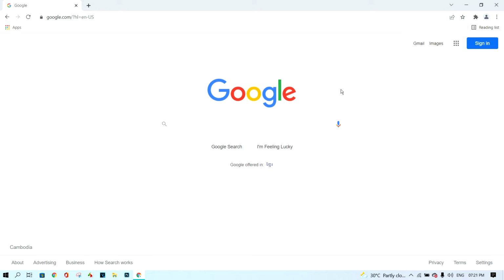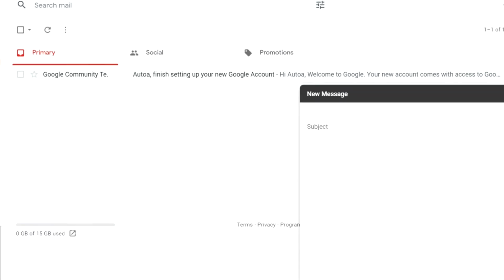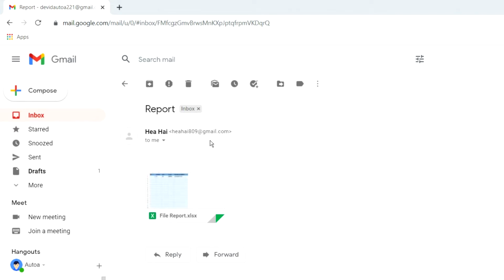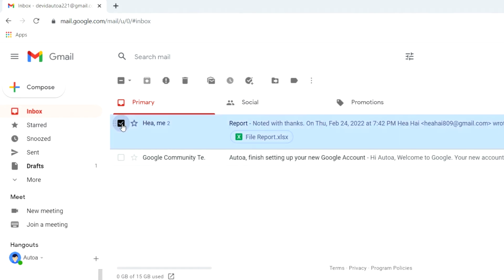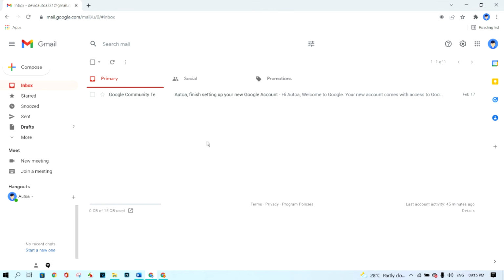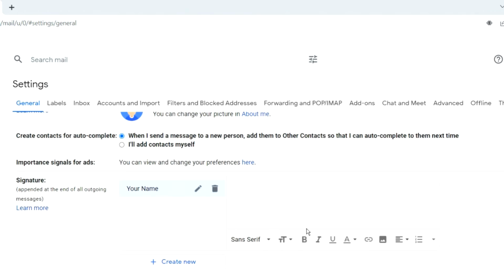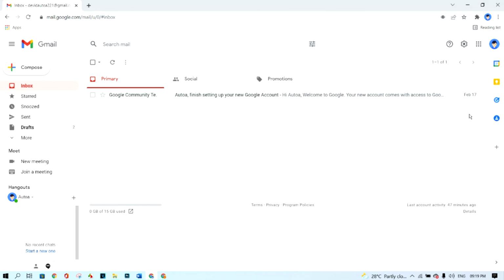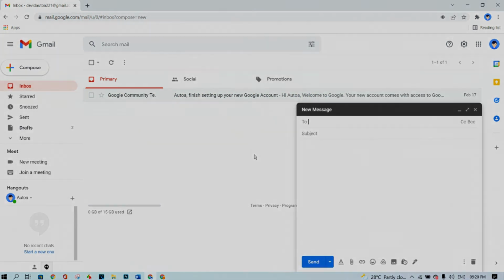5 Gmail Tutorial – Fist Time using G-mail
Hi guys in this sharing, I will show you about 5 basics in g-mail. With Gmail, most people use it for communication or send files to exchange documents. hopefully, this tutorial will help well use this app.

-Timestamp:

00:00  - Intro
00:31  - Sign in Account
01:15  - Send email
02:12  - Check email
02:29  - Reply Email
02:59  - Download file
03:27  - Remove email
04:25  - Delete email forever
04:30  - Set signature in gmail

After you watch this video, I hope that you can use it well with the G-mail app. And finally, if I have any mistakes, I would like to say sorry. Good job with your time.